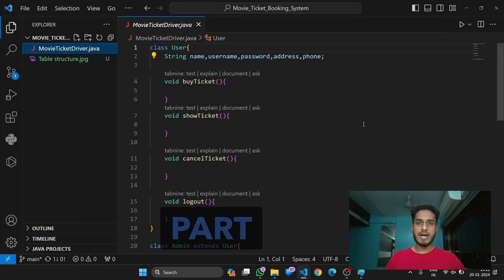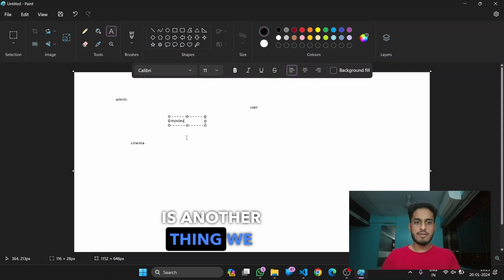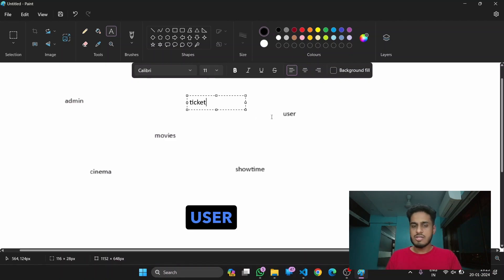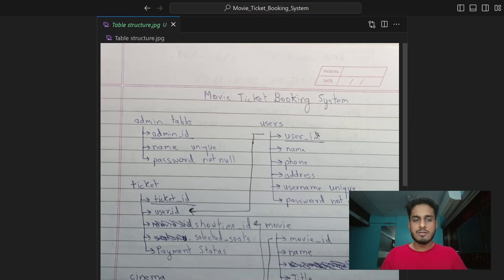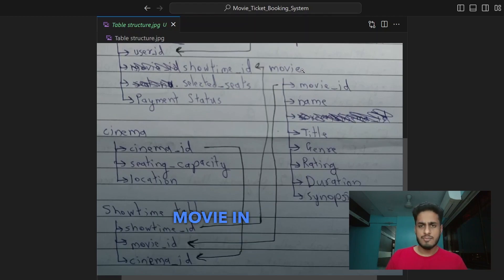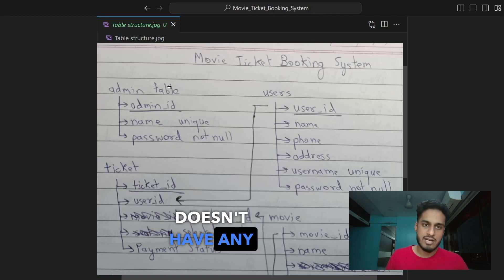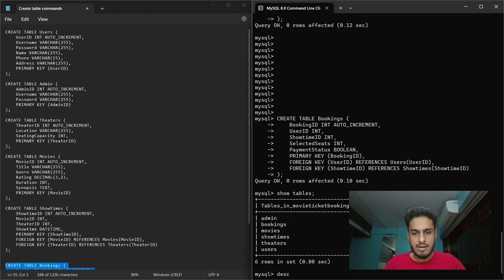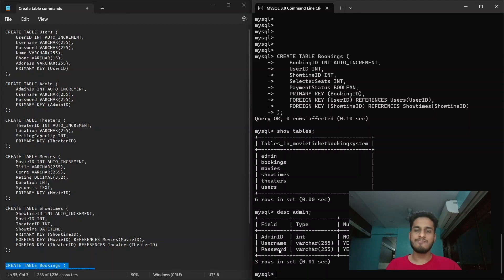Movie Ticket Booking System in Java part 2 Database structure and creation in MySQL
Github Repository : GouravMidya/Movie_Ticket_Booking_System

In this video, I will show you how to create a database structure and design for a movie ticket booking system using MySQL. A movie ticket booking system is an online platform that allows users to reserve or purchase tickets for movies, typically at a cinema or theater. This system enables users to select their preferred movie, show time, seat number, and the number of tickets they want to buy.